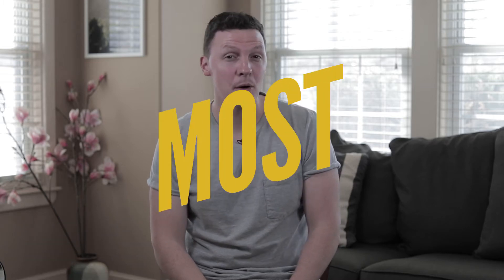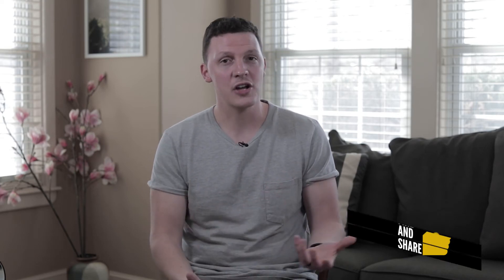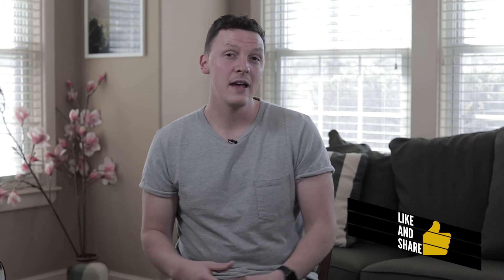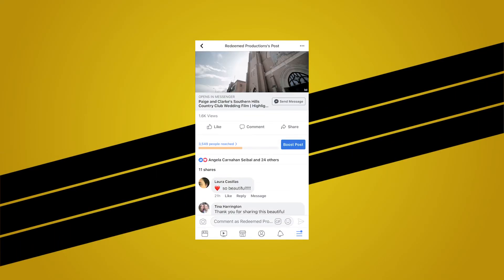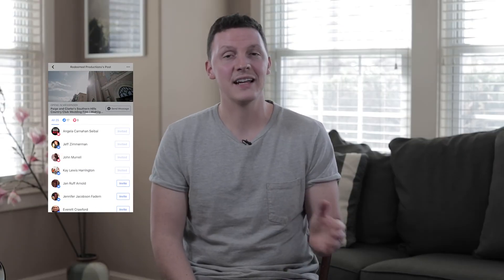A Wedding Filmmaker's Guide to Getting the Most out of Facebook | How to Film Weddings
Facebook is like the Christmas party you have to go to that you don't want to go to. It's true. But.. if you haven't noticed, there are BILLIONS of people on it every day. That's Billion with a "B." It is too big not to be using to your advantage. We all know that Instagram and Snapchat are way  "cooler," but when it comes down to it, Facebook can be a huge help to your business if you do the right things. John breaks down exactly what he does to get the most out of Facebook, and how it has grown his wedding film business over the years. It is still the number 1 way he gets business. Don't forget, moms are on facebook now! They are usually the ones that write those checks $$. Do yourself a favor, take a few minutes, and see what we do with every single wedding to make sure that there are plenty of views on your video!